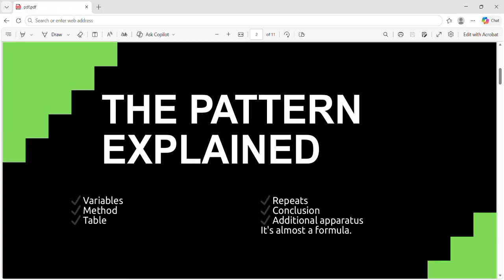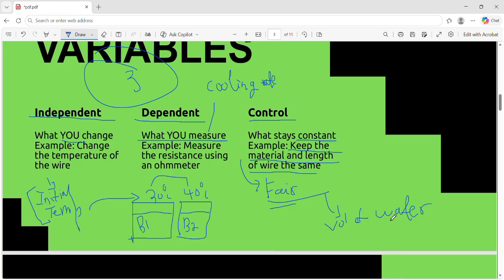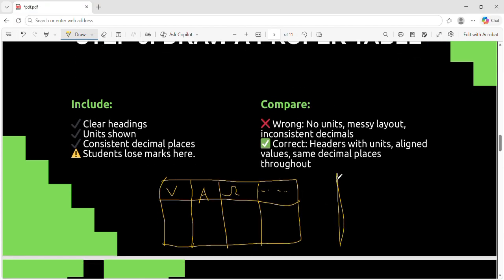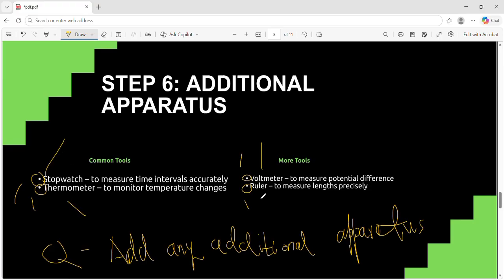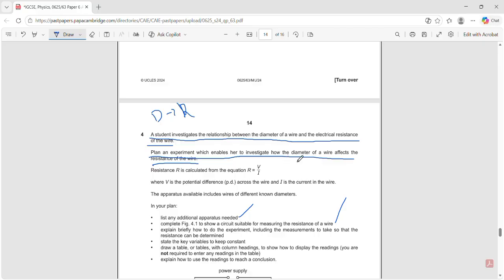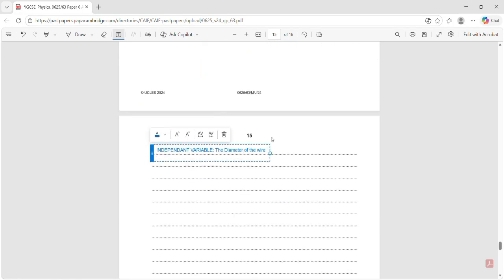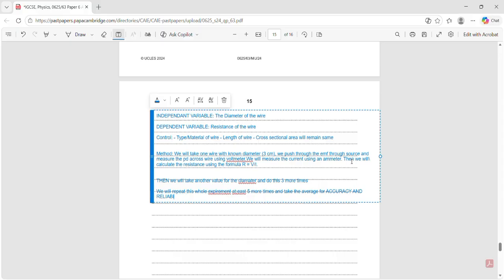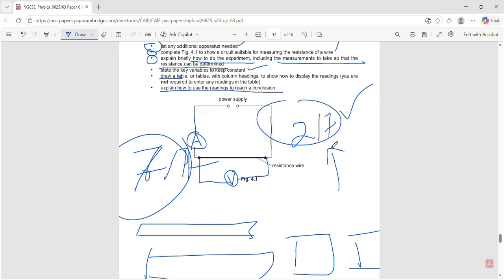HOW to ACE the LAST QUESTION Physics IGCSE/O-LEVEL!